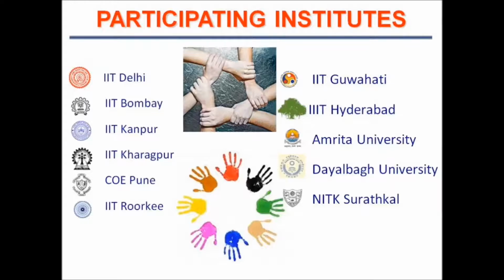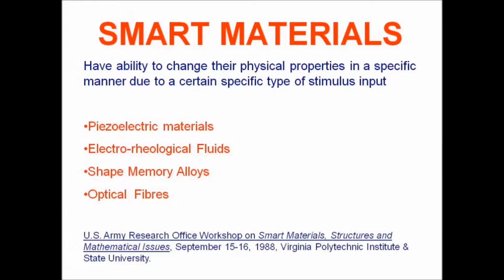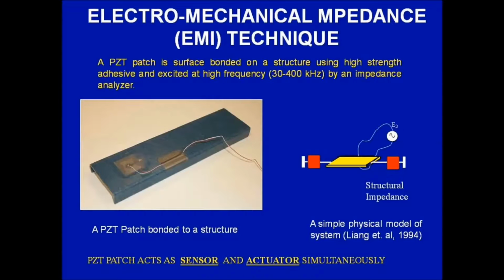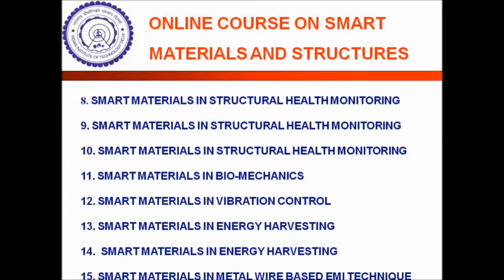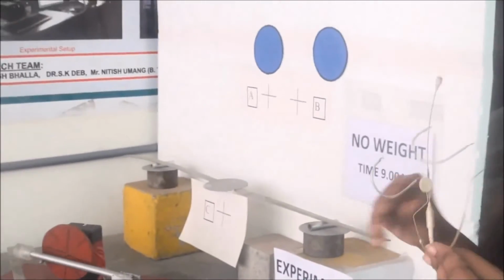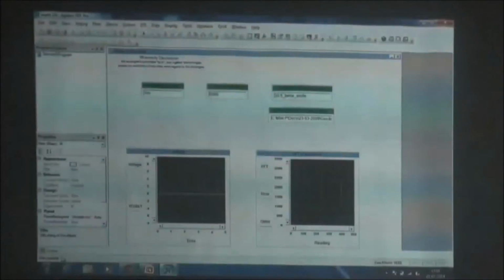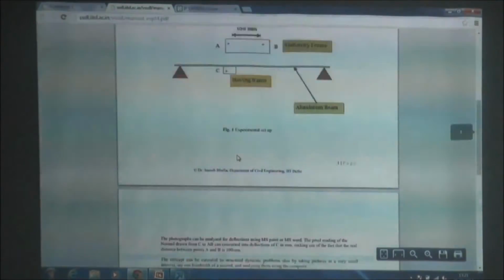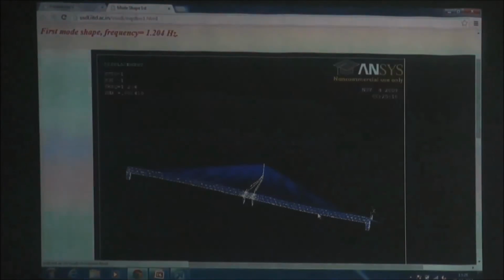VSSDL.Address to faculty members of colleges participating under QEEE